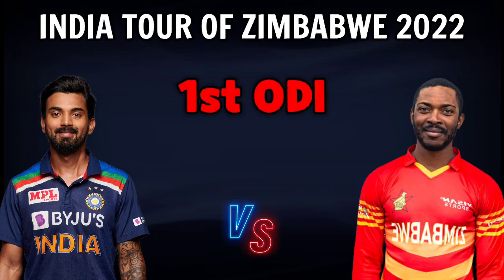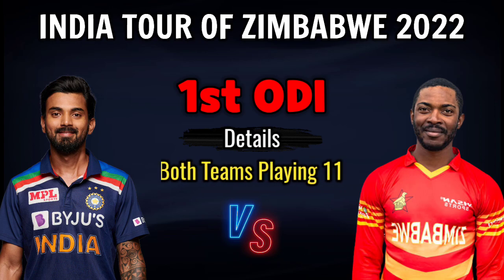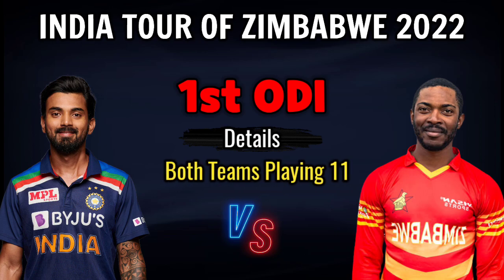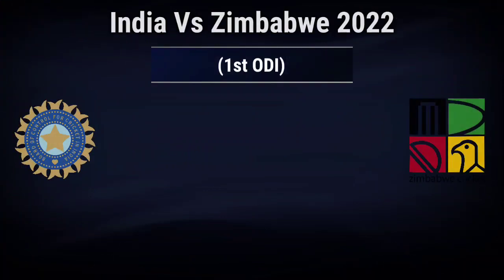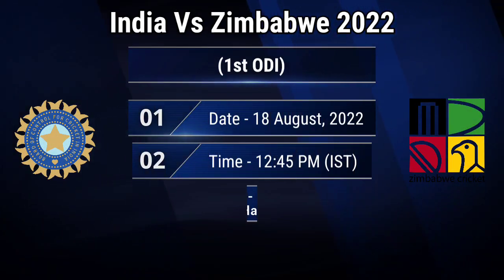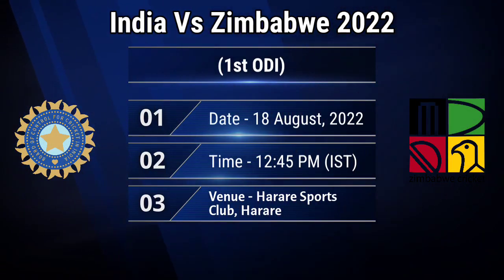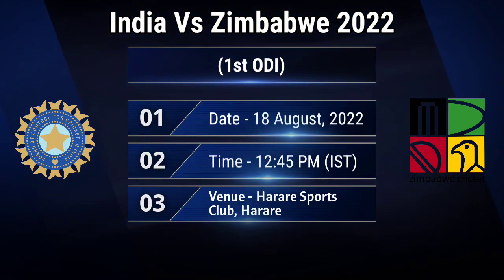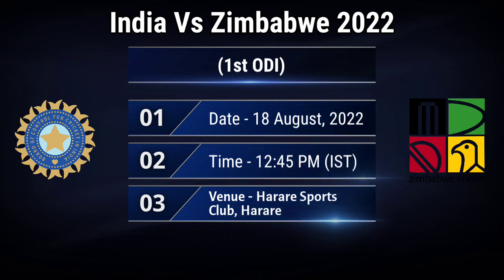India Tour Of Zimbabwe 1st ODI Match 2022 | India vs Zimbabwe ODI Playing 11 | IND vs ZIM ODI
India Tour Of Zimbabwe 1st ODI Match 2022 | India vs Zimbabwe ODI Playing 11 | IND vs ZIM ODI Match

India Tour Of Zimbabwe 2022
Venue - Harare Sports Club, Harare

India Playing 11 Against Zimbabwe - Rohit Sharma (captain), KL Rahul, Virat Kohli, Suryakumar Yadav, Rishabh Pant (wk), Hardik Pandya, Ravindra Jadeja, Prasidh Krishna, Mohammad Shami, Jasprit Bumrah, Yuzvendra Chahal.

Zimbabwe Playing 11 Against India - Regis Chakabva, Innocent Kaia, Wesley Madhevere, Tarisai Musakanda, Sikandar Raza, Milton Shumba, Ryan Burl, Luke Jongwe, Victor Nyauchi, Richard Ngarava, Wellington Masakadza.

Sports SuperFans as the name suggests, is all about Cricket. You can find all the latest Cricket New From around the world here. Series, Schedule, All Matches, Team Squad, Players And Playing XI. It is an exclusive platform for Sports News Updates for the Fans, not just from the sub-continent but the World over